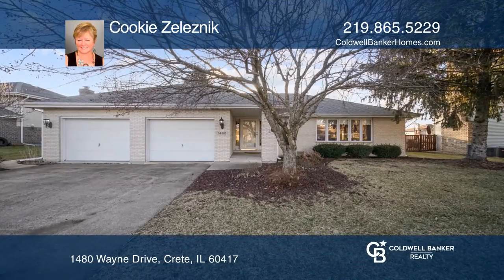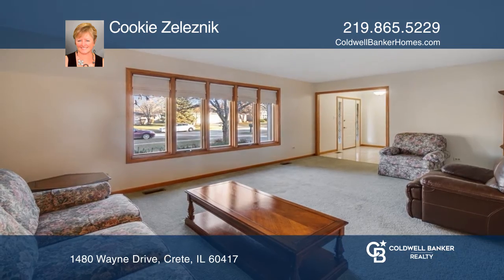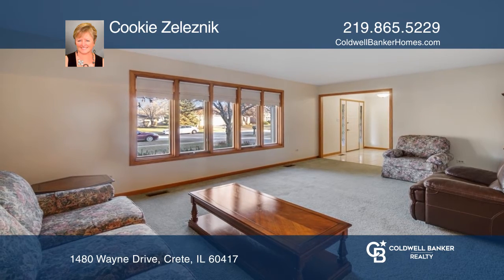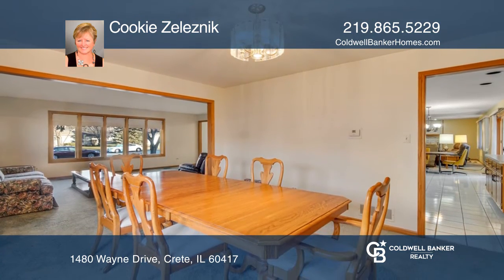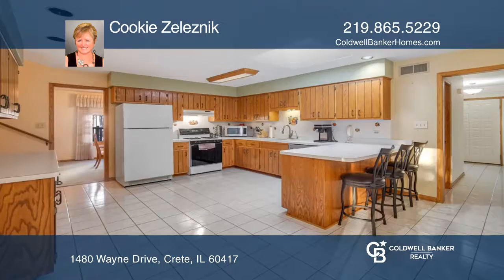1480 Wayne Drive Crete, IL | ColdwellBankerHomes.com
1480 Wayne Drive, Crete, IL

Welcoming lovely home in the very desirable Goose Creek subdivision. This three-step all brick ranch has 2,269 square feet of living area. Features three bedrooms, two and one-half baths, large kitchen, living room, dining room and main floor family room with gas/wood, fireplace and new carpet. Ther